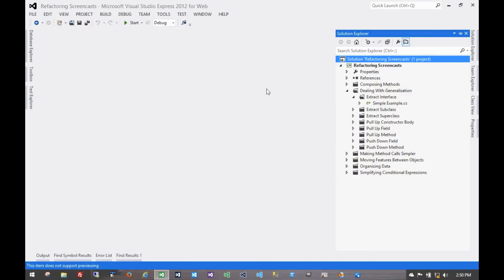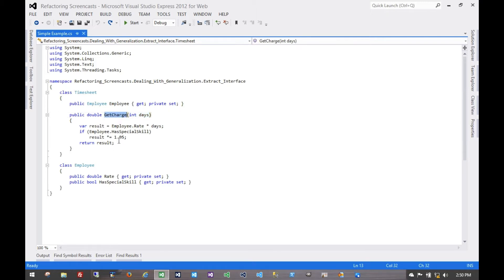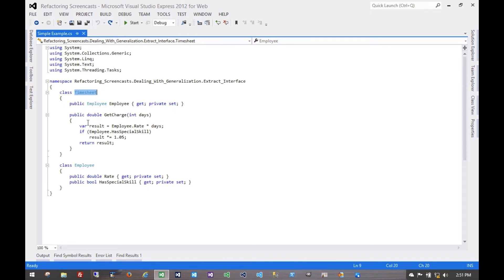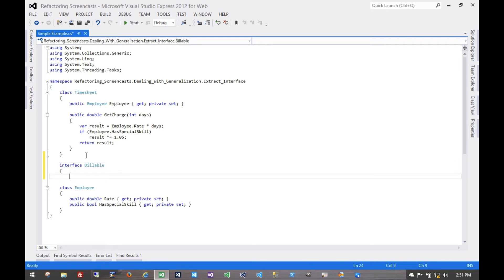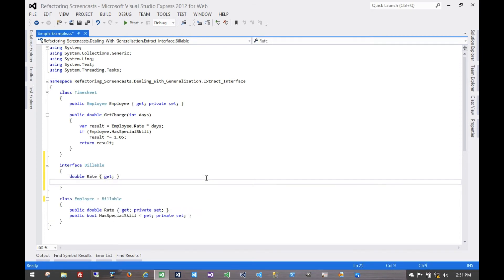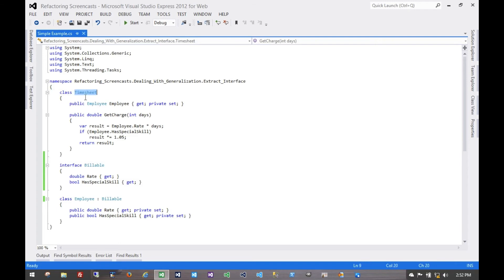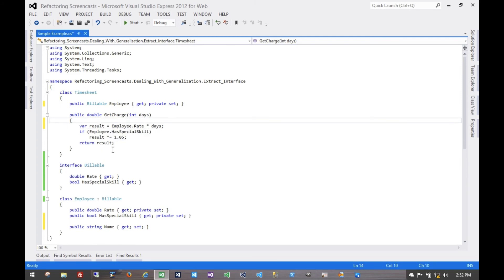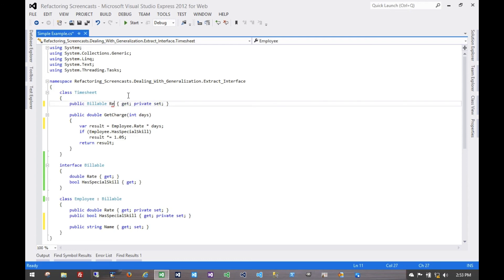Extract Interface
A screencast of one of Martin Fowler's refactoring patterns from the series called Dealing With Generalization.